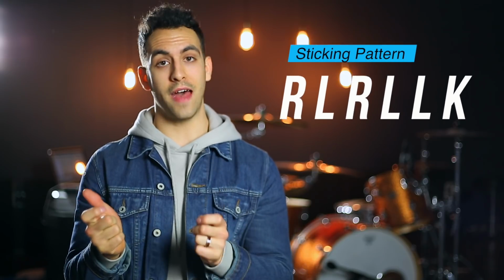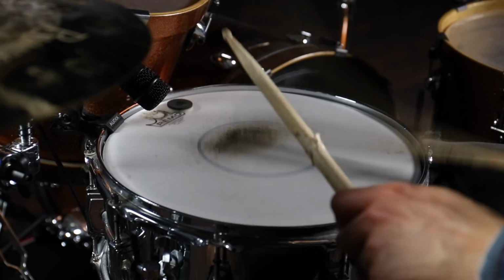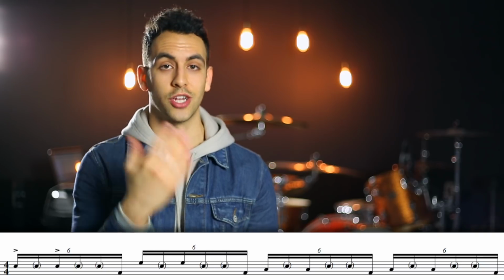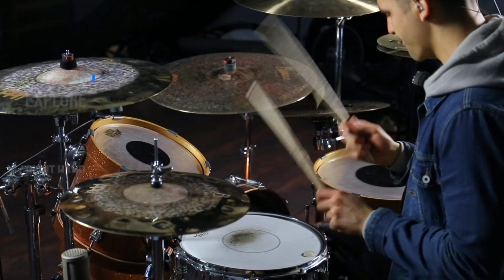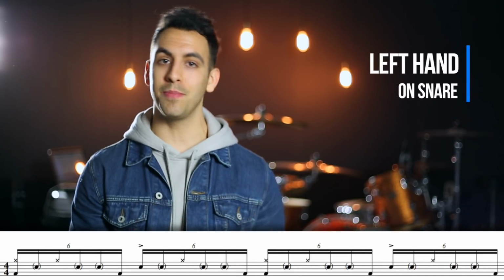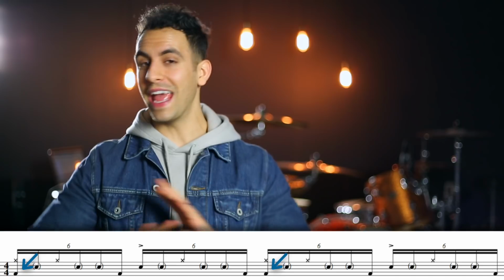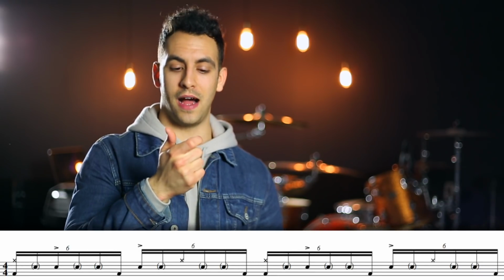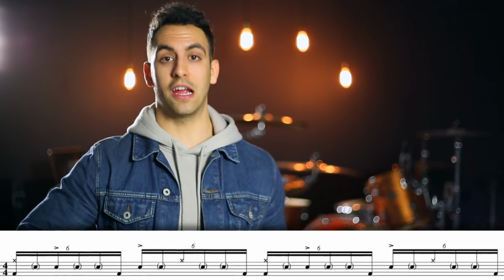The Ultimate Drum Lick - Drum Lesson | Drum Beats Online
Here's an awesome drum lick that we can turn into a chop, groove, or a hybrid of the 2! Let's have some fun!
►► Want to improve your creativity + confidence and reach your full potential on the drum set?

I've noticed this lick coming out in my playing a lot lately and in various different forms. Because this lick has been incredibly useful to me, I figured I'd give it to you guys to see what you come up with! I can't wait to see how you make this lick your own!

About Drum Beats Online:
Drum Beats Online is a website that helps you become a better drummer. The website is full of drum lessons, performance tracks (drumless play along songs,) merchandise, and more! I'm constantly striving to make Drum Beats Online not only an educational place for drummers, but also a fun place for drummers to grow and stretch themselves. I'd highly encourage you to check out the website, I really think you'll like what you see!